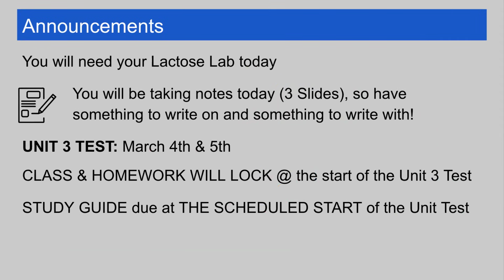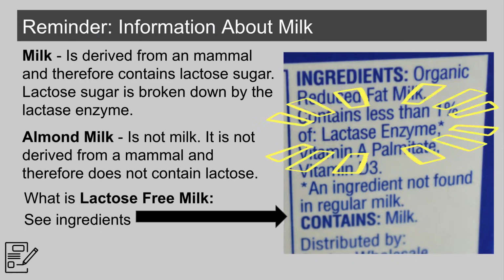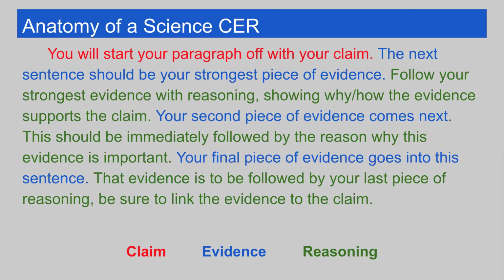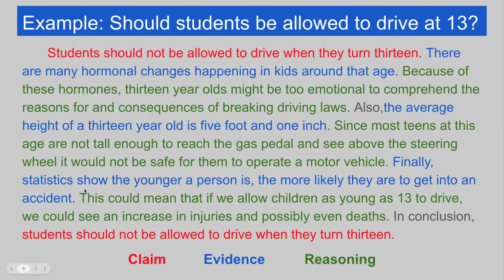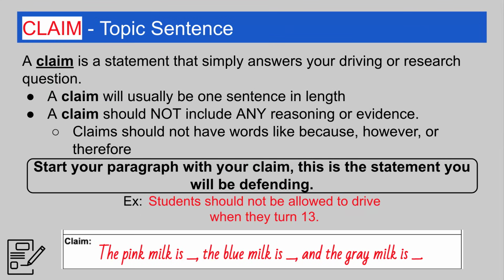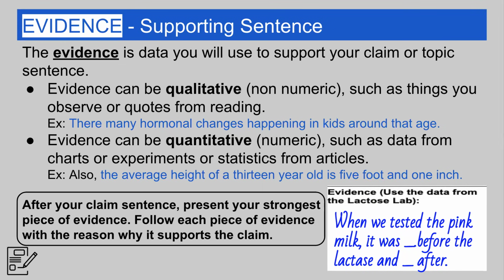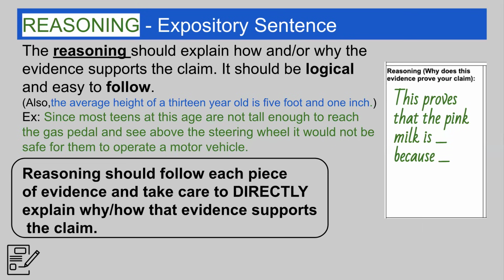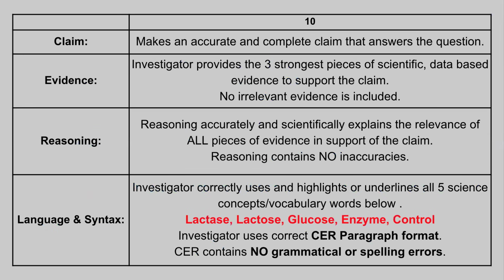Anatomy of a CER 2026